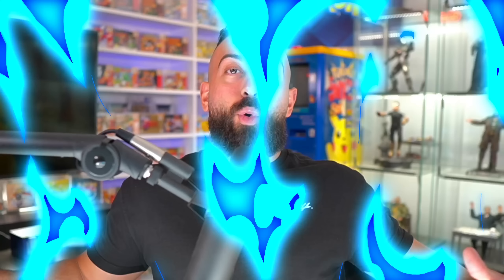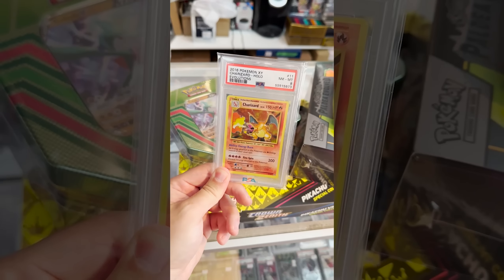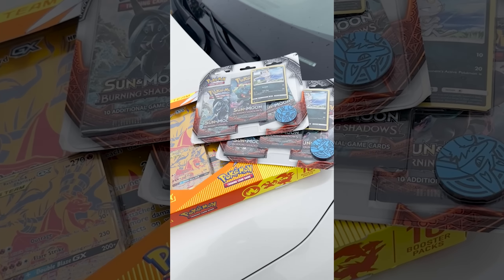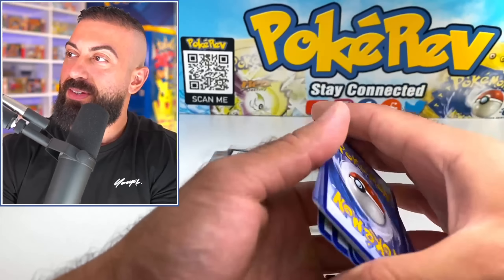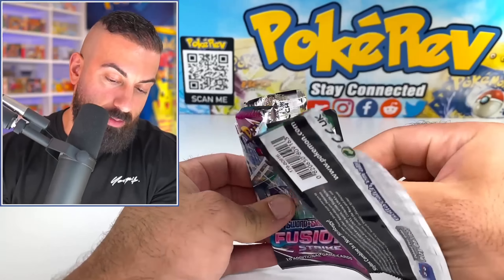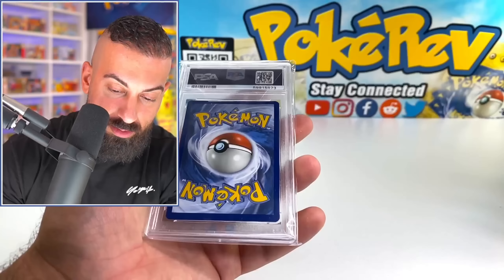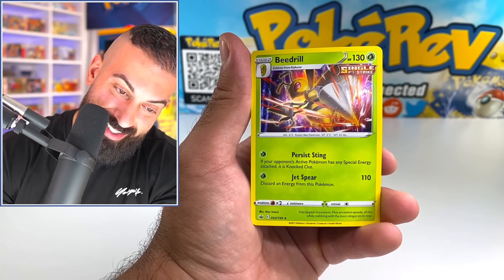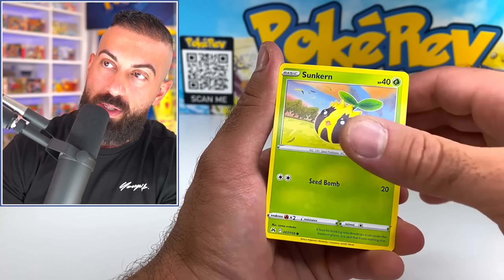Shopping at The Best Pokemon Card Shops In Canada!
In this Pokemon cards opening, I open up a $500 box of Pokemon cards that was sent to me all the way from Canada!
🛒 Shop
The PokéCave: